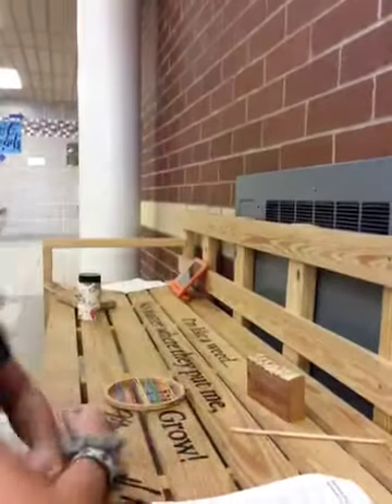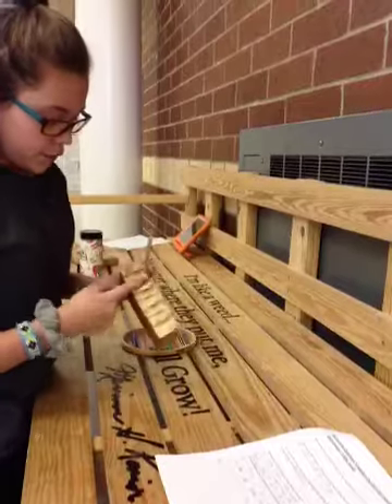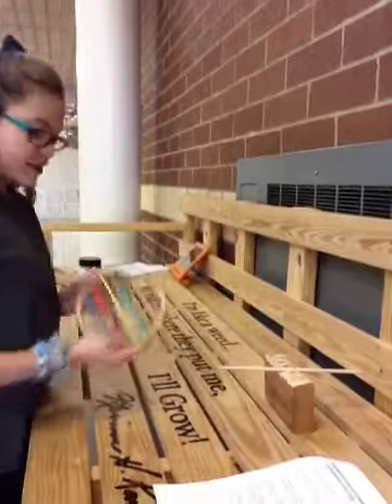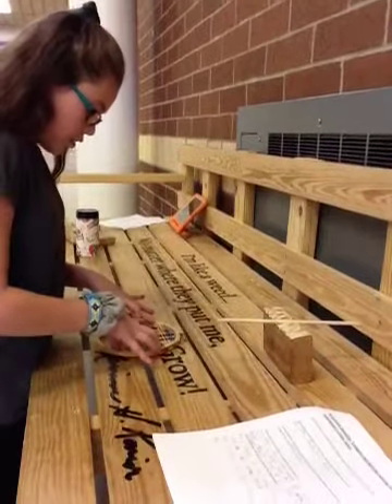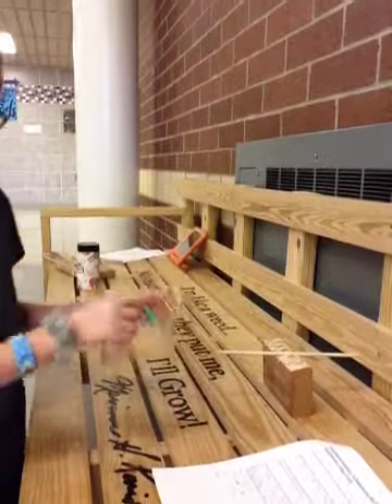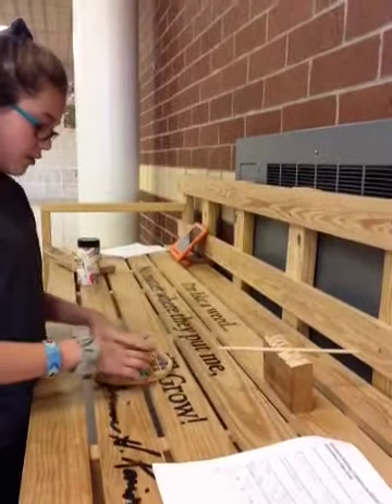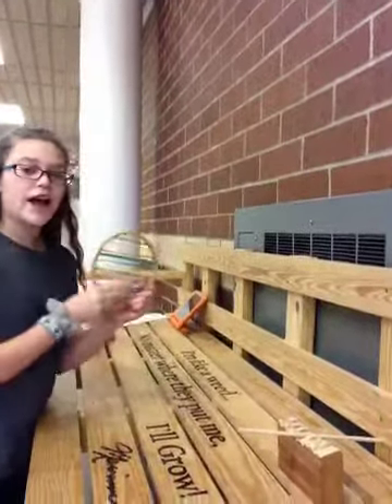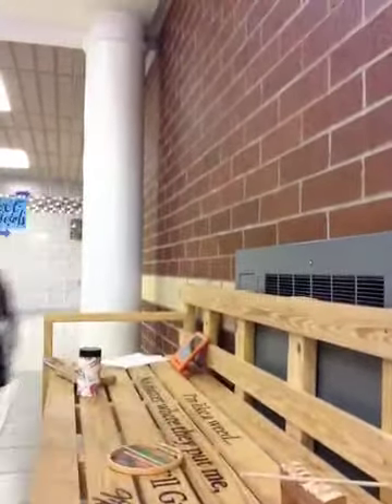Instrument Project Presentations Jan 6 2020 12 08 PM